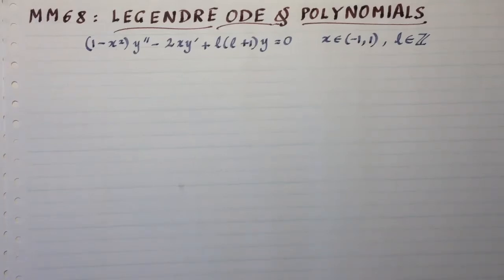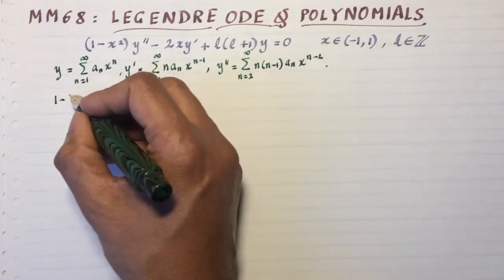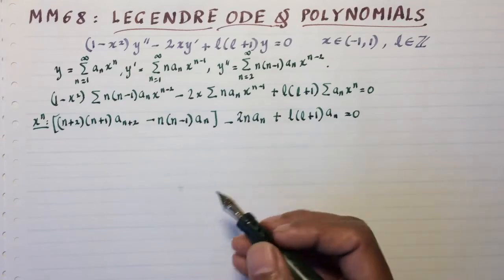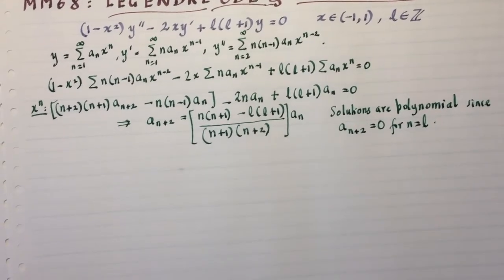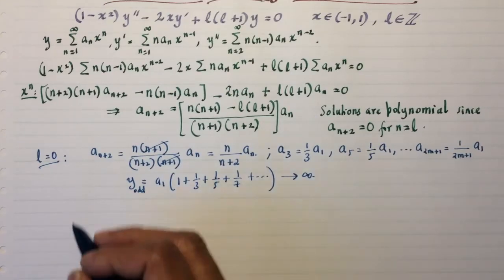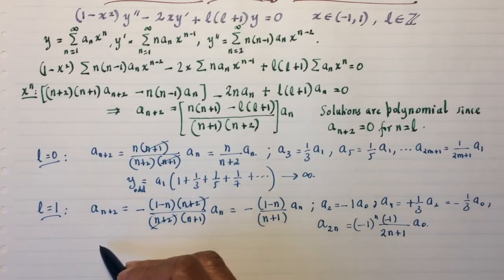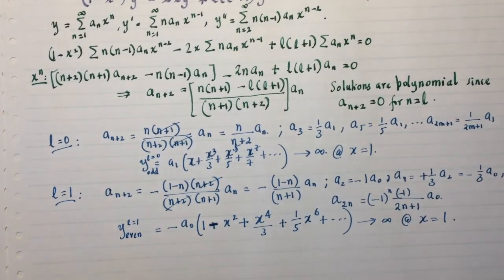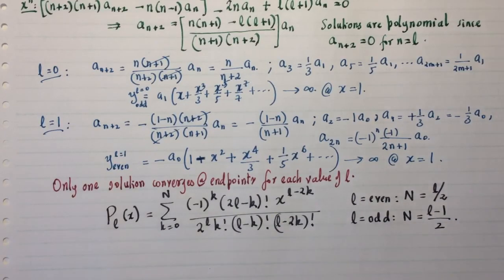MM68: Legendre ODE & Legendre polynomials